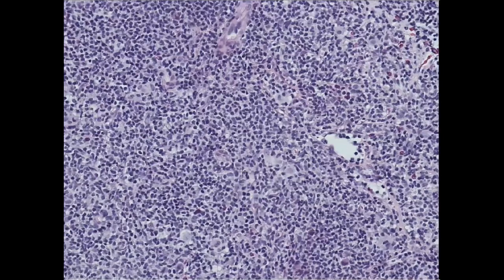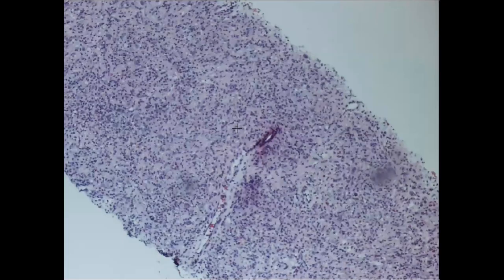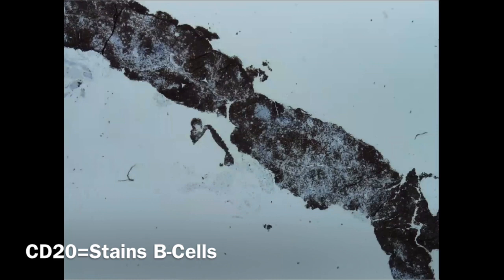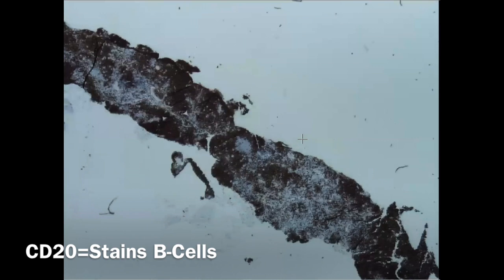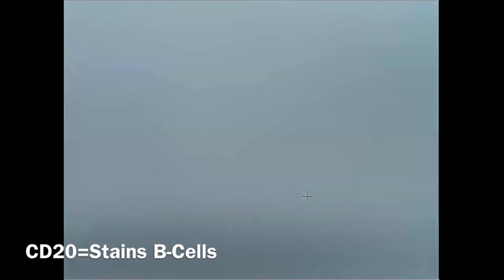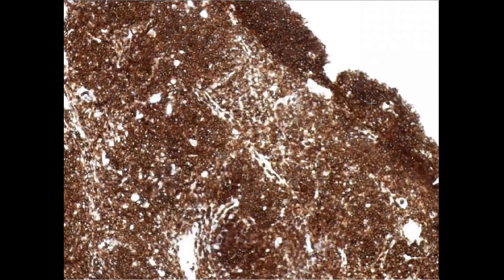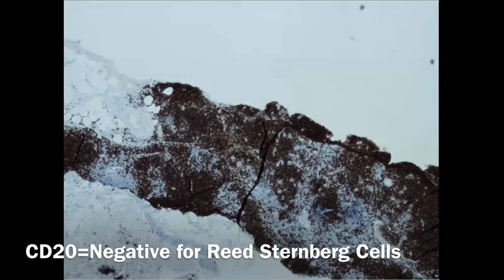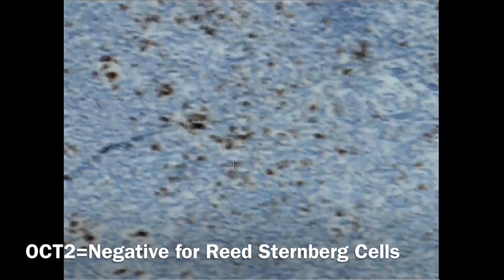Classic Hodgkin Lymphoma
Microscopic description of the Hodgkin Lymphoma classic type. What are the essential stains required for diagnosis? How to suspect Hodgkin on H&E?